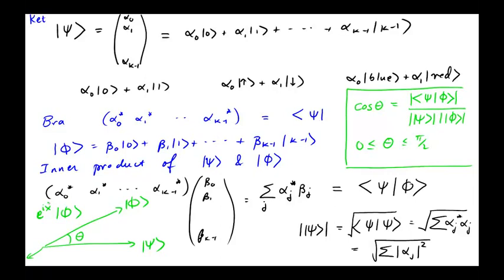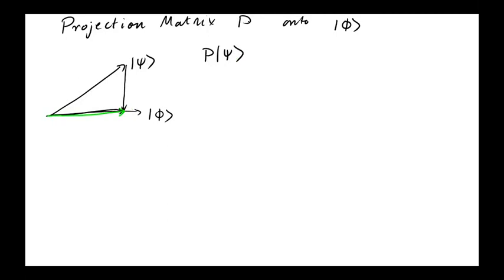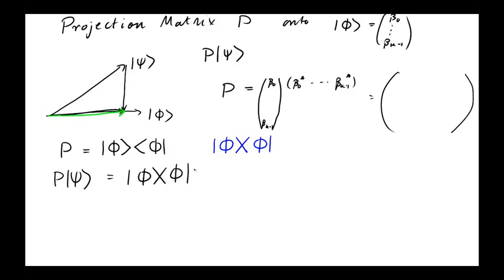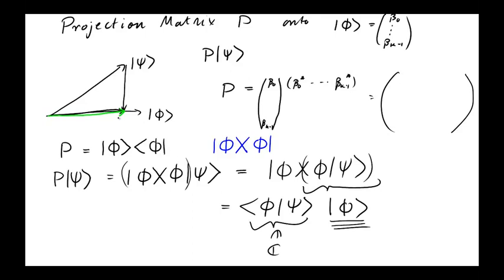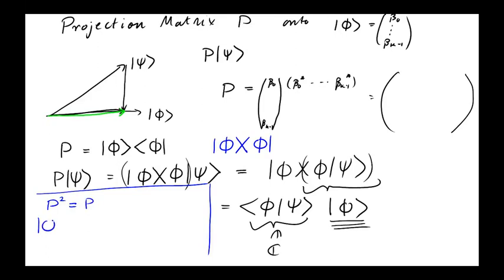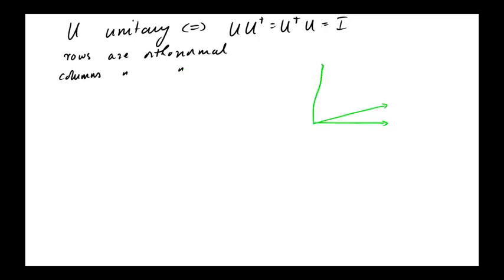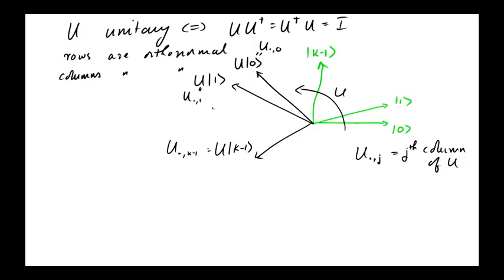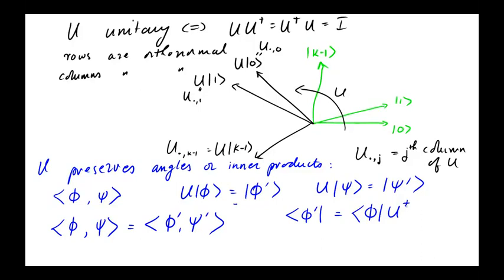7 2 Bra ket notation part 2 11 mins